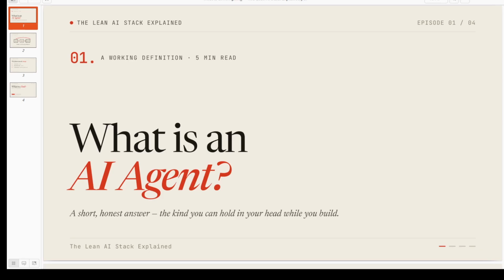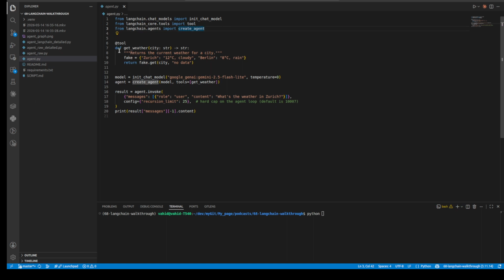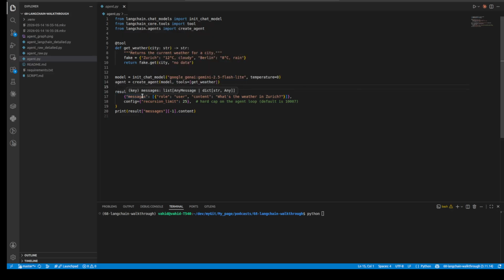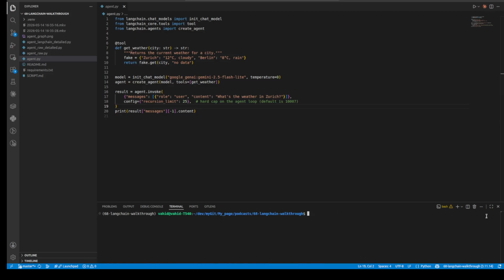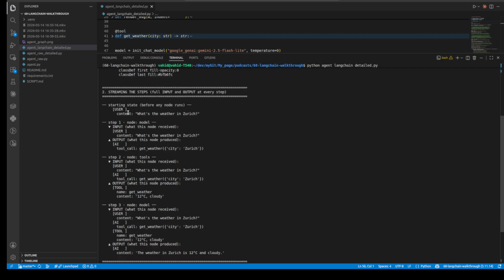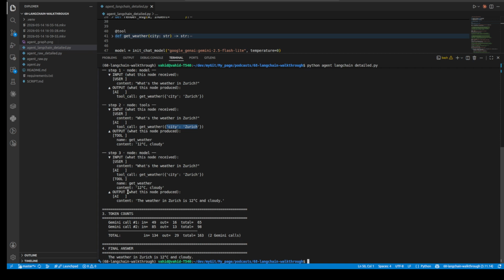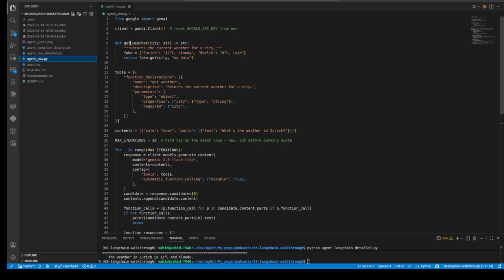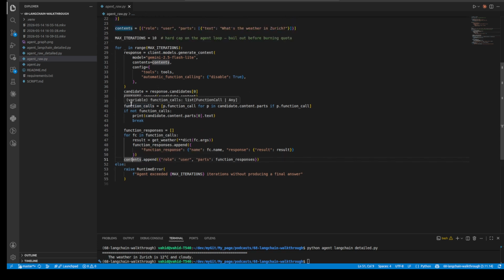LangChain in 15 Lines (And the 30 Lines It's Hiding From You)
Two versions of the same AI agent — one with LangChain (15 lines), one without (30 lines). Same model (Gemini Flash Lite, free tier), same tool, same answer. Then we turn on the lights and watch both loops
  run, step by step, with the graph, the streamed nodes, and the token counts. The diff shows you exactly what LangChain absorbs — and what it just hides.

  Companion to the blog post and Episode 1 of the Lean AI Stack series.

  🔗 Full blog post — the 4-framework comparison, the "without LangChain" deep-dive, and the migration story from the old API:

  ⏱  Chapters
  0:00  What we're building
  0:22  Setup — 2 installs, 1 env var
  0:52  The 15-line agent — run it
  1:22  Line-by-line
  4:07  The same agent without LangChain
  5:37  Part 2 — turn on the lights (graph, streamed steps, tokens)
  7:37  When to use which
  8:22  Outro

  • create_agent from langchain.agents (the modern API — not the deprecated create_react_agent)
  • init_chat_model — one line to swap model providers
  • agent.get_graph().draw_mermaid() — the langgraph state machine, visualized
  • agent.stream(stream_mode="updates") — every node firing, with input and output
  • usage_metadata — token counts per Gemini call
  • The raw google-genai SDK version — same agent, no framework
  • Hard caps on both: recursion_limit=25 (LangChain) and MAX_ITERATIONS=10 (raw)

  📐  Tools used
  LangChain · langgraph · google-genai · Gemini 2.5 Flash Lite (free tier)